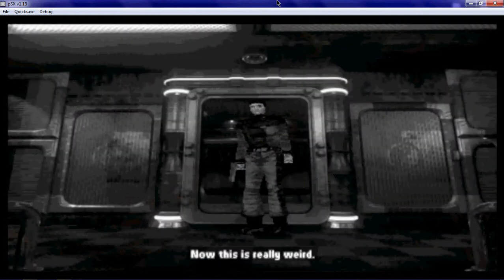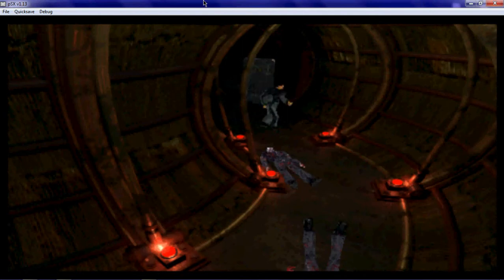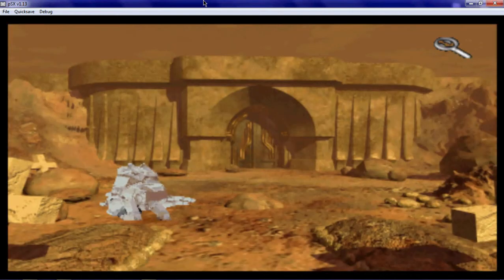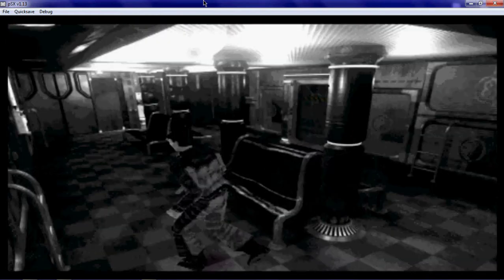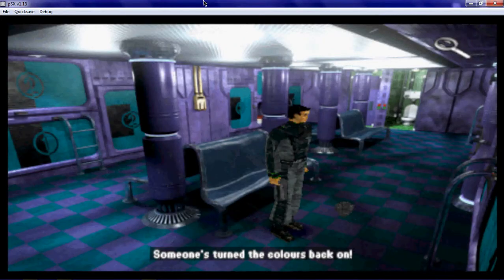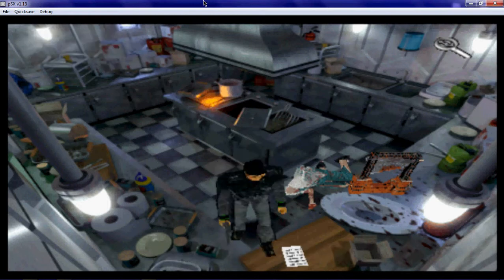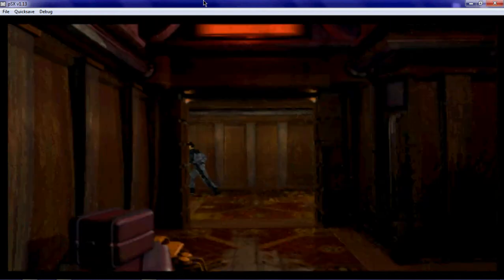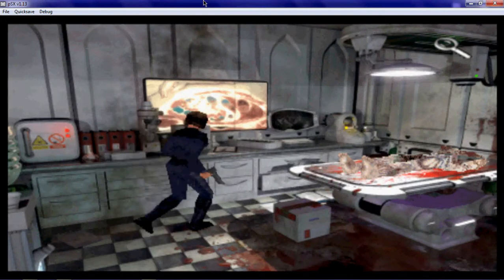Let's Play Martian Gothic Episode 30 Arkham Dorm and Ben Gunn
We go to the Arkham Dorm and do yet again another puzzle this one itself has a whole other degree of difficulty.  I cheated by watching MikeNnemonic's LP of the puzzle ow well was not about to guess.  Then we go see Ben Gunn as Kenzo let's go see what he has to tell us maybe to keep our heads about us who knows he is sorta bonkers right.

See you in the game.